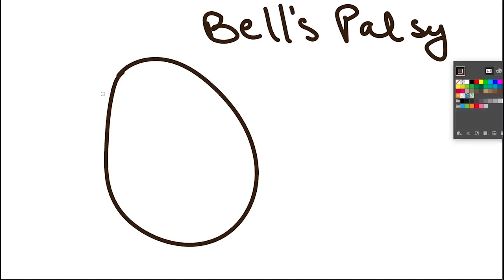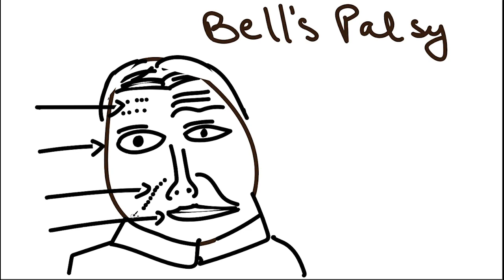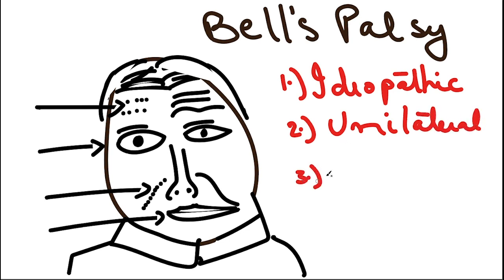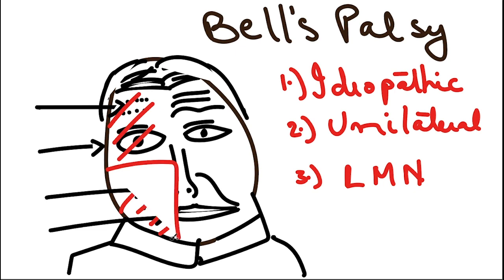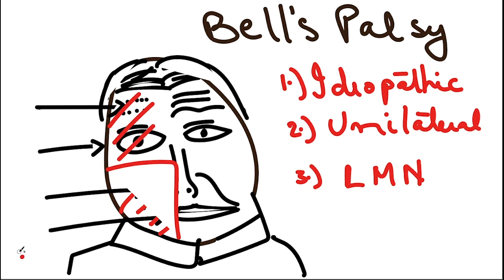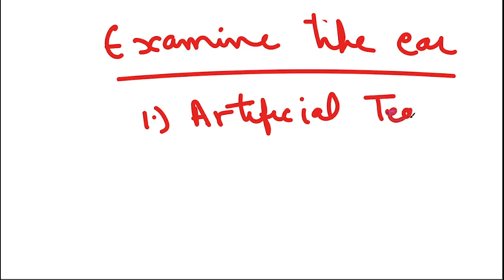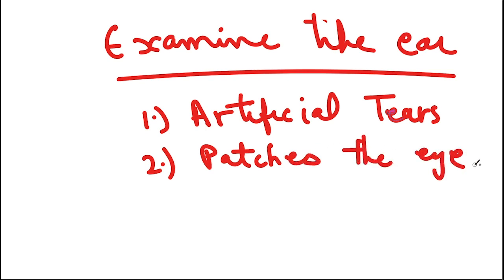Bell's Palsy (Idiopathic Lower Motor Neuron type facial paralysis)/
A very nice and simple tutorial on Bell's Palsy.